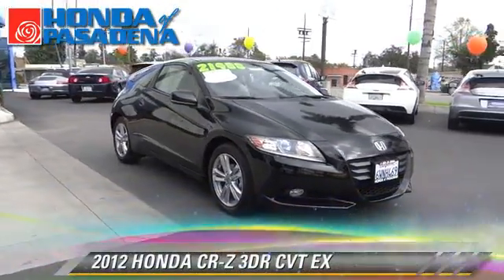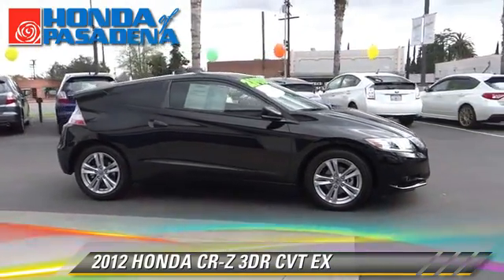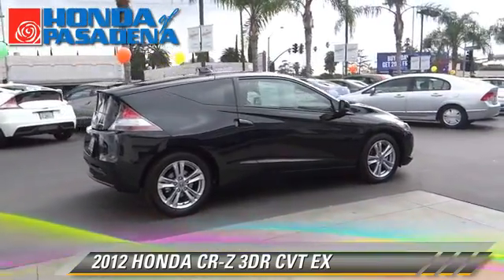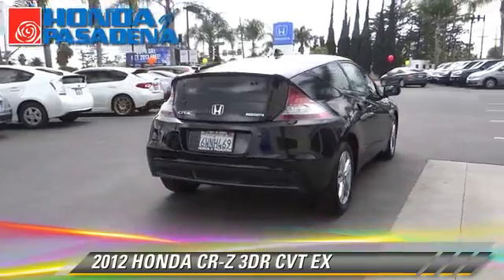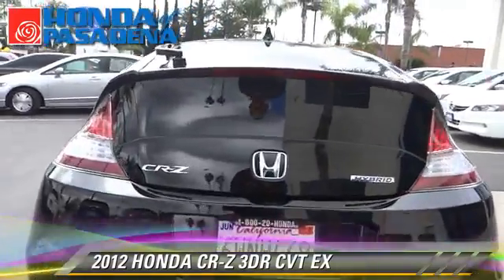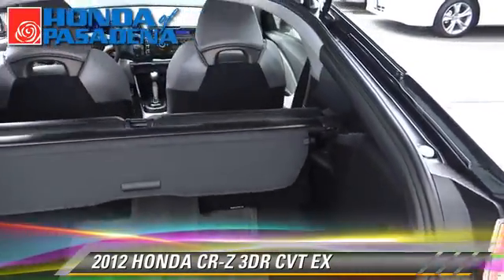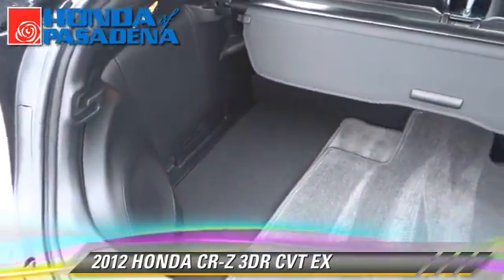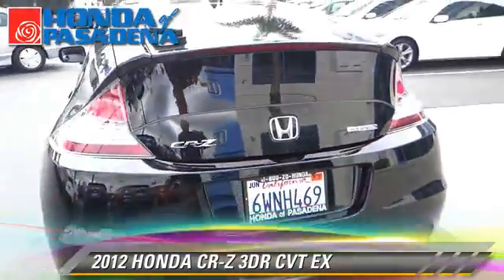Honda of Pasadena, Pasadena Los Angeles Glendale Alhambra Cerritos Orange CA 91107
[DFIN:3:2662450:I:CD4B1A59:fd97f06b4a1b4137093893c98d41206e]